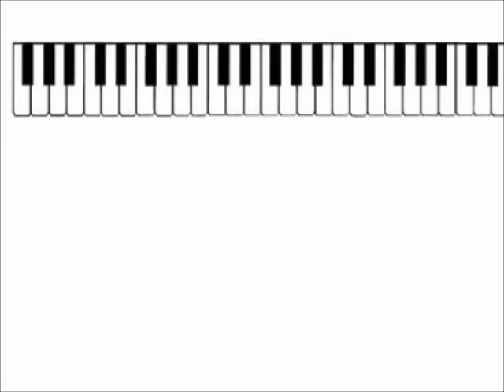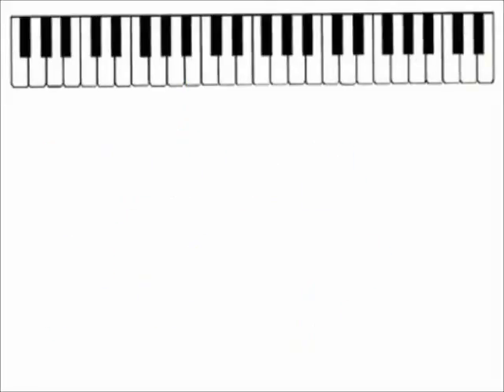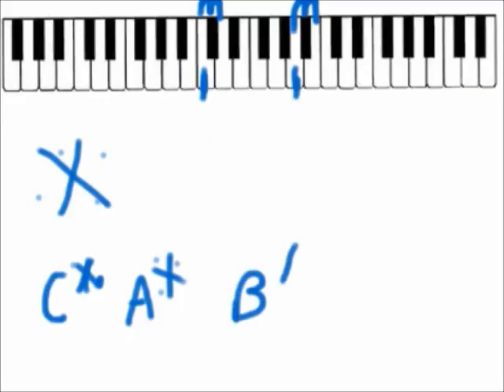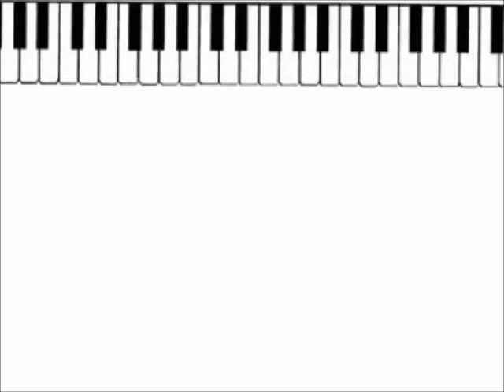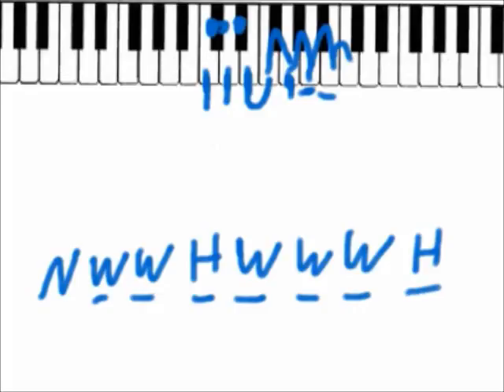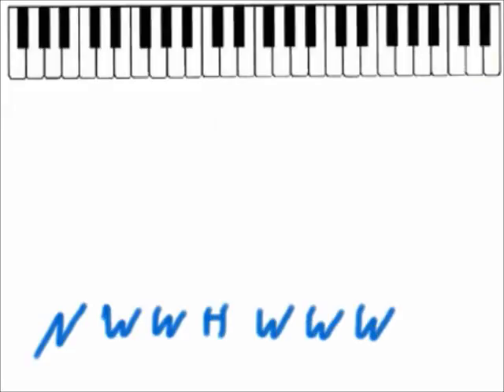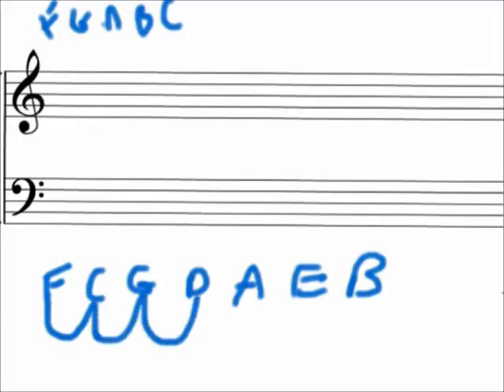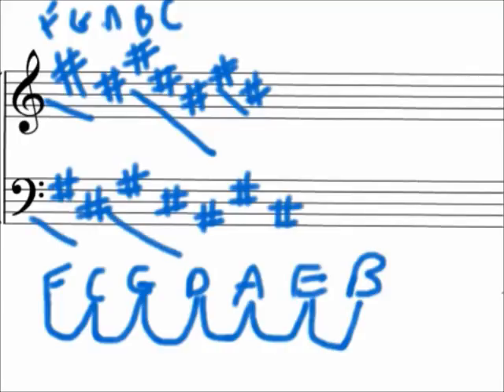Chapter 1 part 2